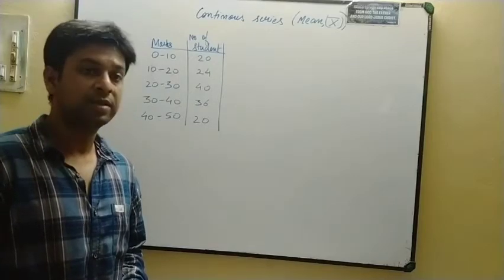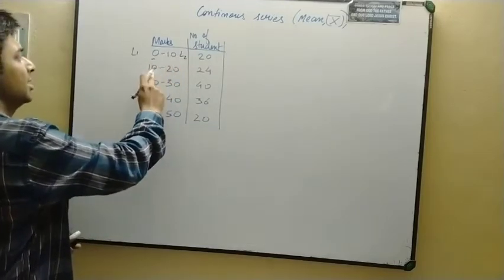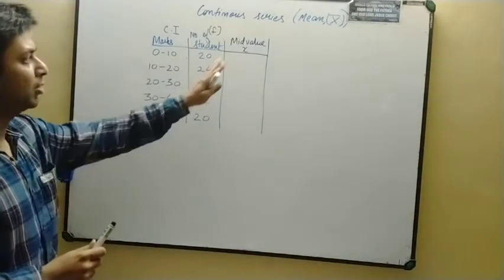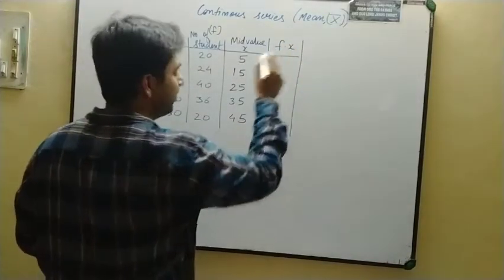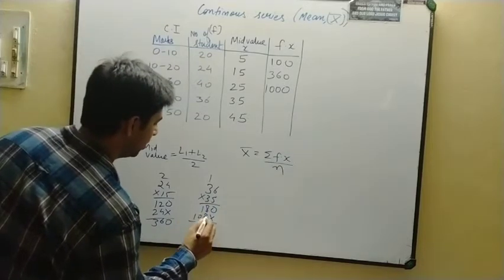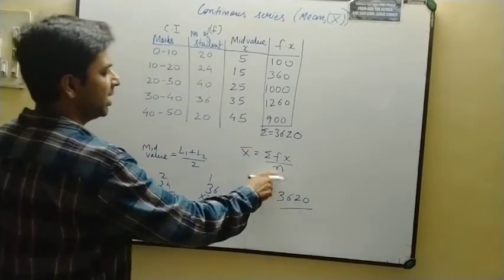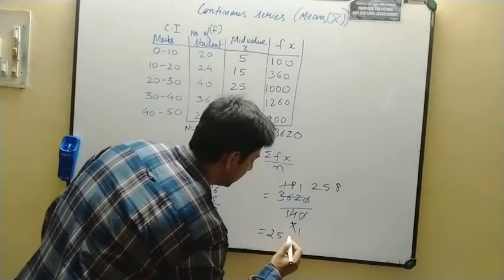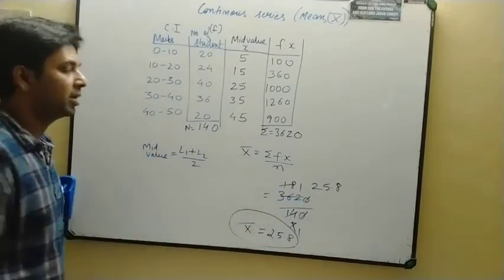Mean deviation continuous series part 4